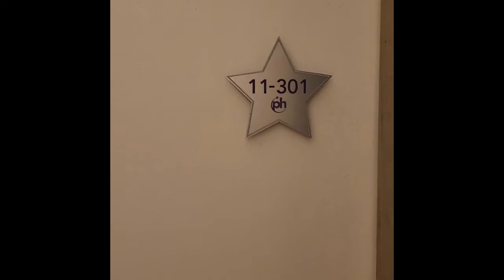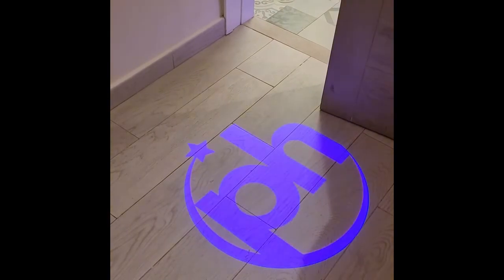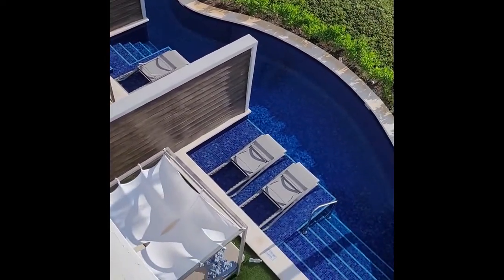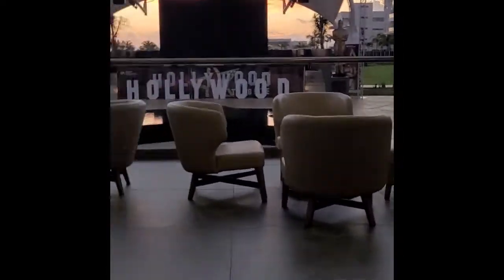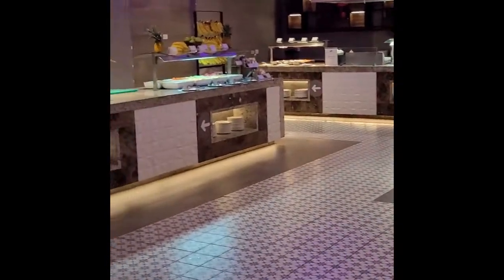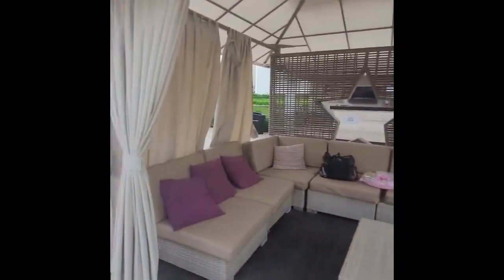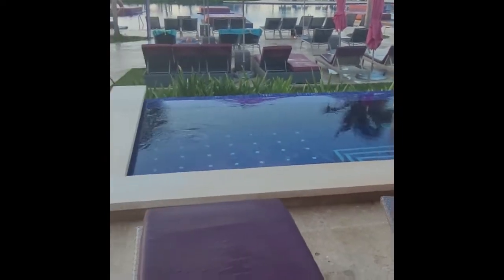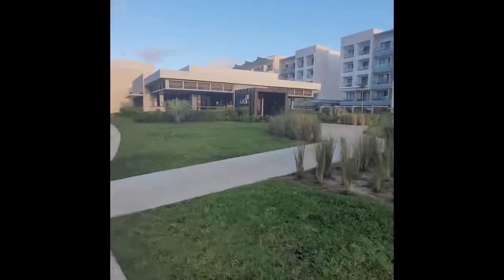Planet Hollywood Cancun Room 11-301 & Resort Tour